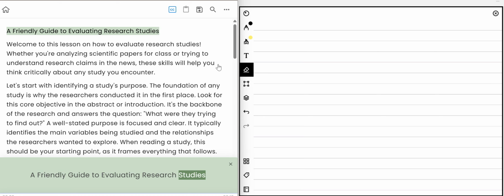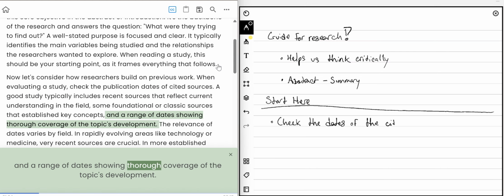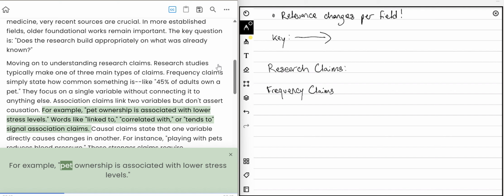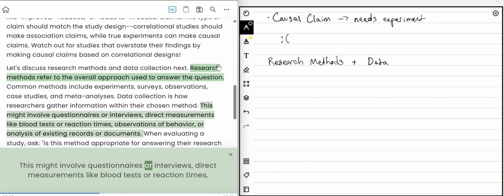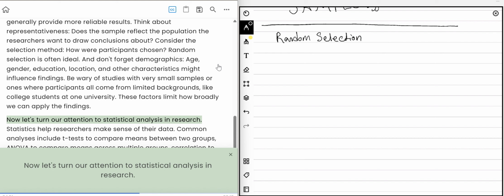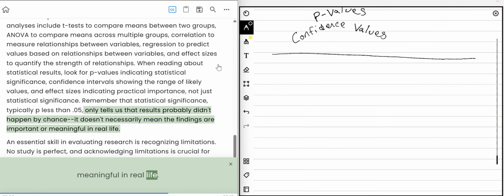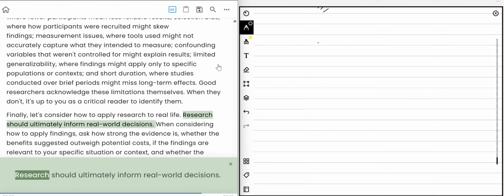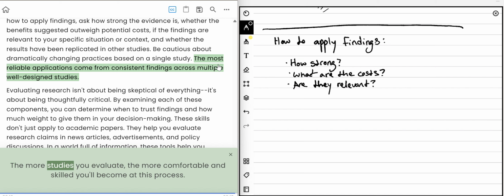A Friendly Guide to Evaluating Research Studies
This lesson provides a comprehensive guide to evaluating research studies, designed specifically for oral presentation. It walks listeners through the essential components of critical research analysis in a conversational, accessible manner. The content covers identifying a study's purpose, evaluating source relevance, understanding different types of research claims, examining research methods and data collection, analyzing sample characteristics, interpreting statistical analyses, recognizing study limitations, and applying research findings to real-world situations. Without using headers or bullet points, the lesson flows naturally with transitional phrases, making it ideal for text-to-speech narration in educational settings. The approach emphasizes thoughtful critical thinking rather than rigid skepticism, equipping students with practical skills to assess research claims across various contexts.